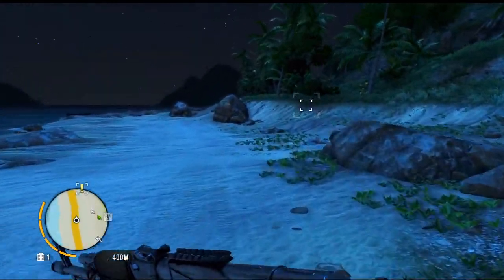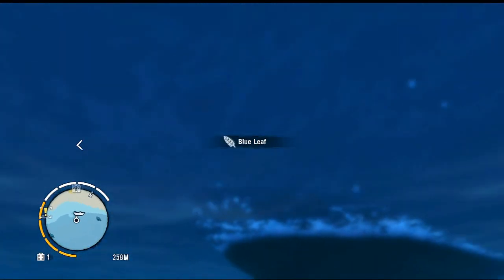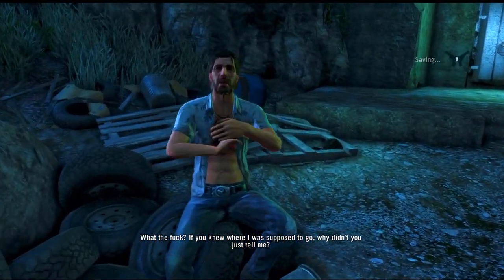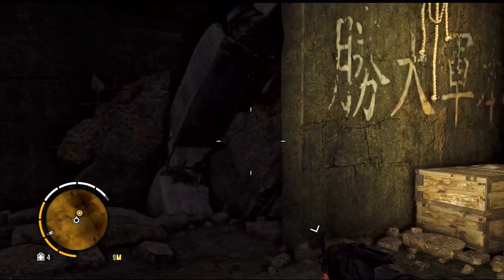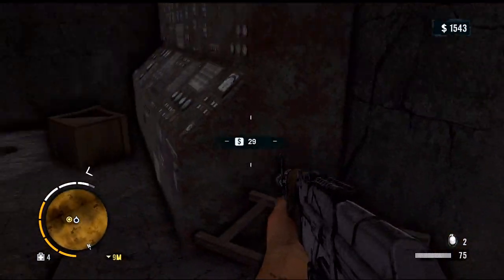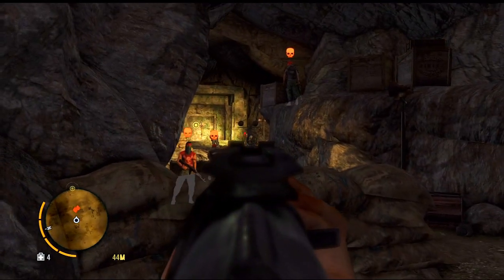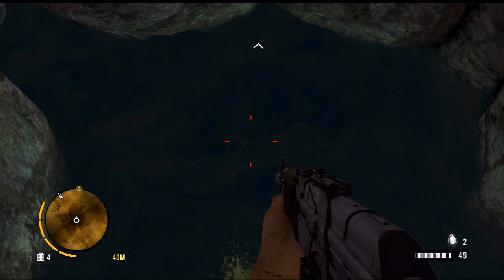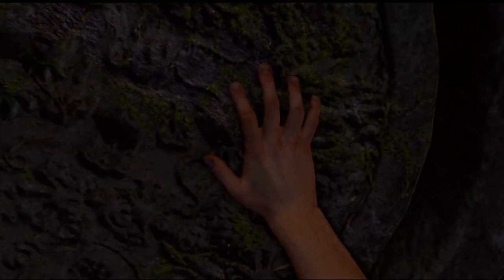Far Cry 3 - Part 30 - Cave Diving (Let's Play / Walkthrough / Playthrough)